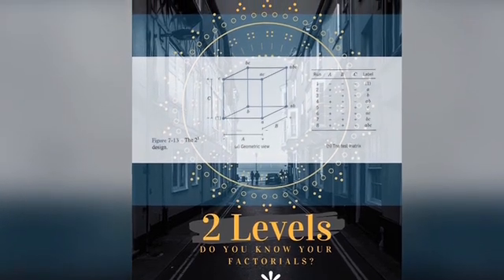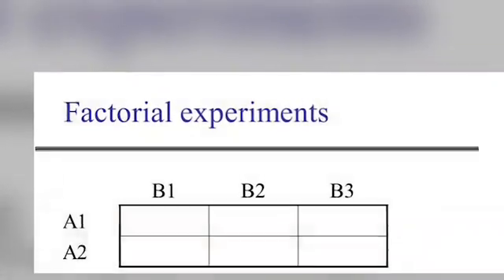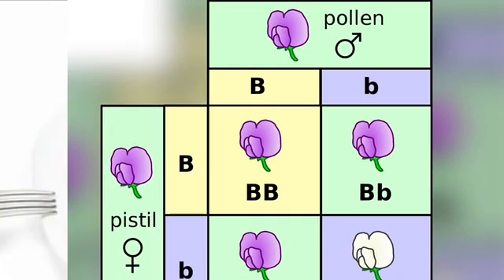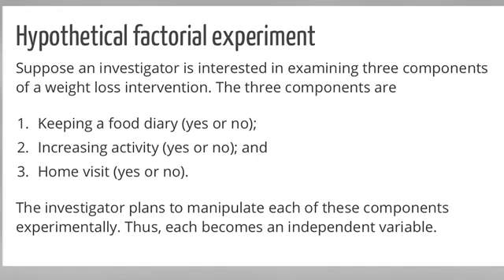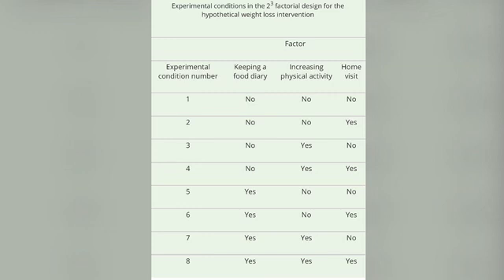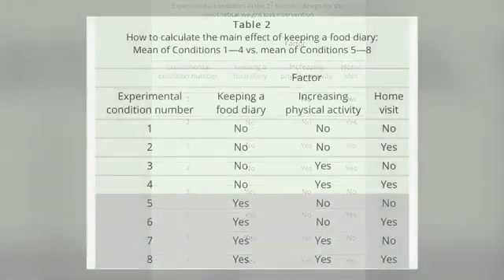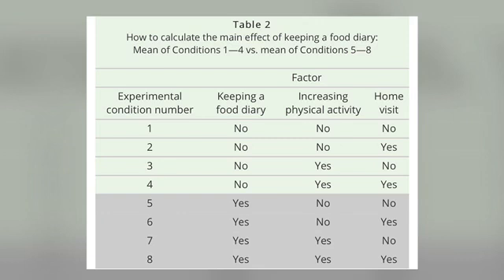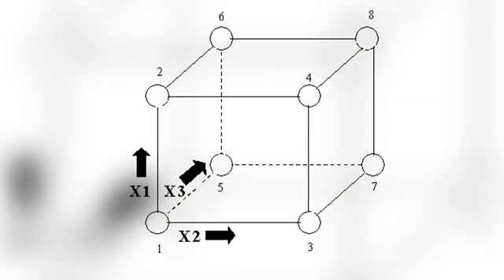April 21, 2019